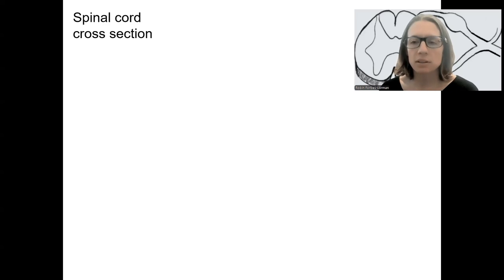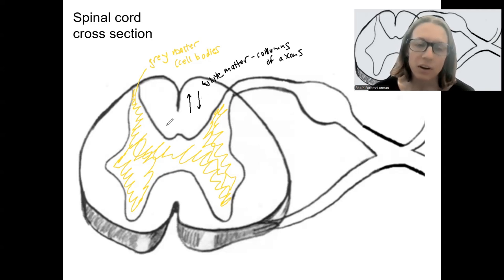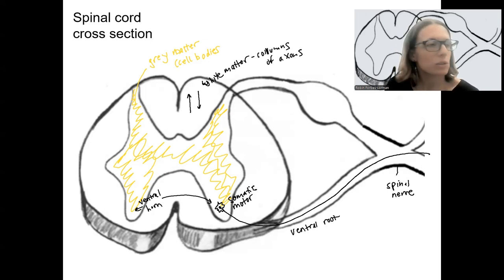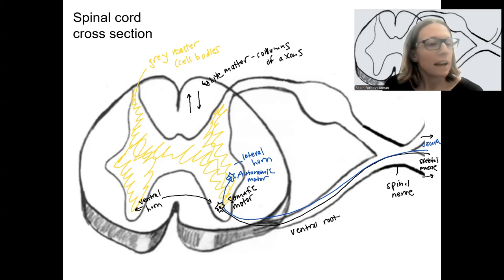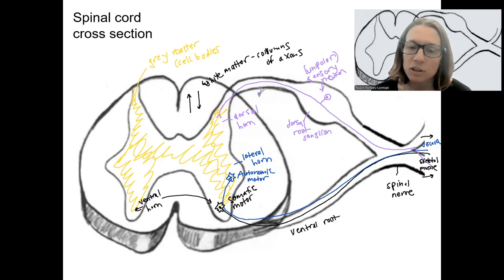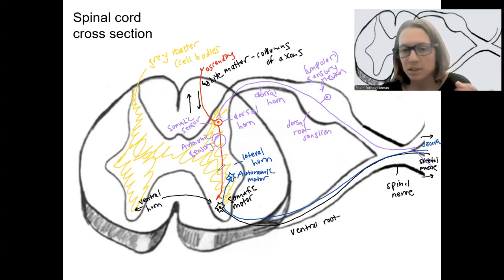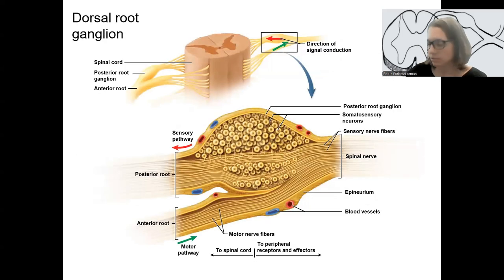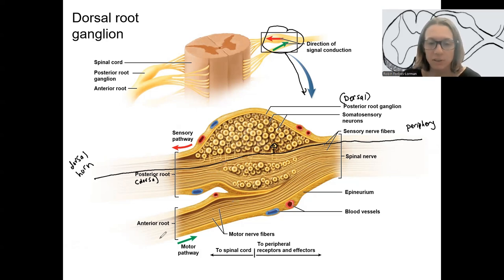11.11 spinal cord grey matter